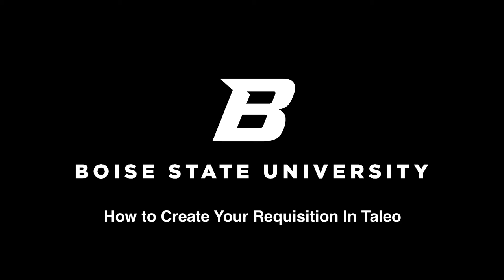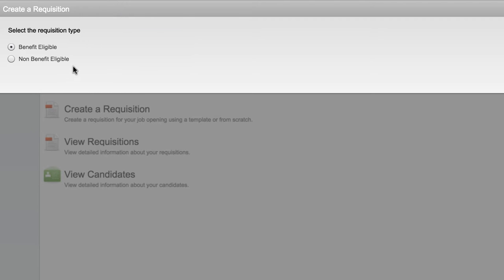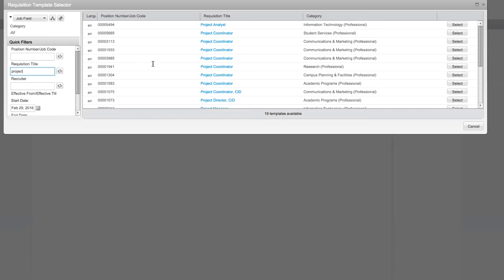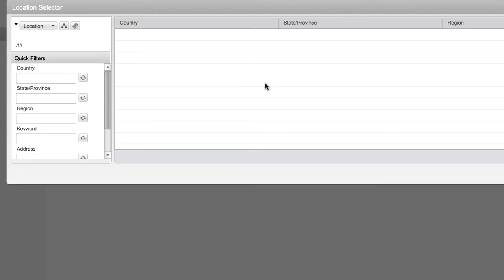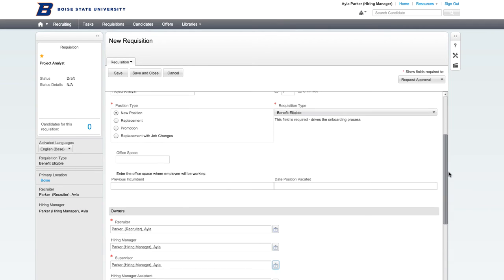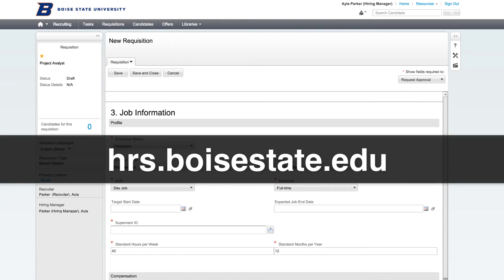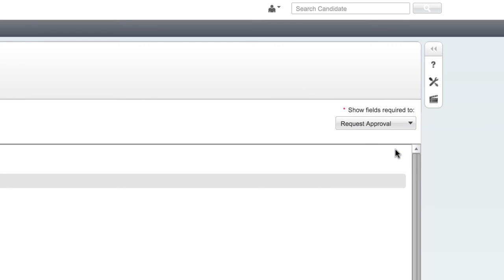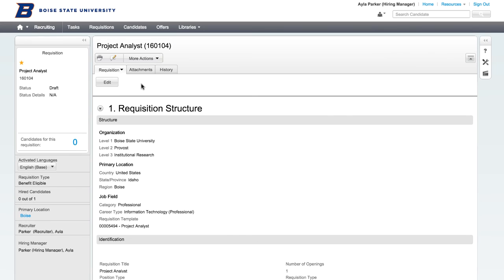How to create a hiring requisition using Taleo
How to create a hiring requisition using Taleo at Boise State.